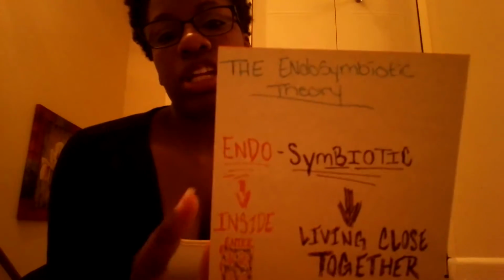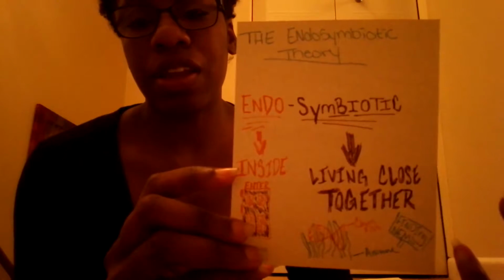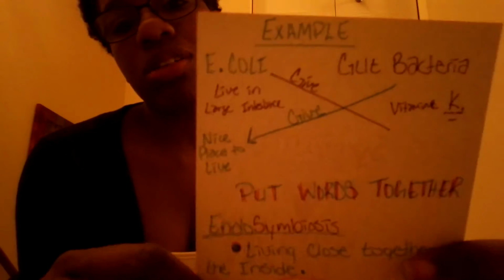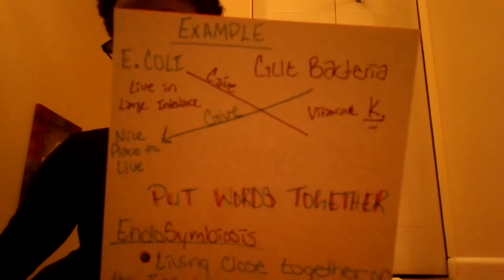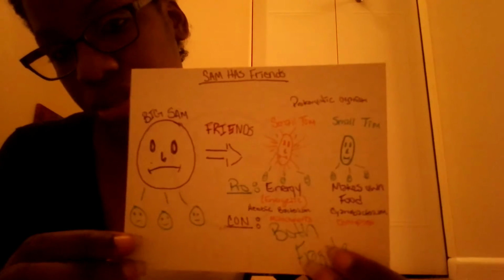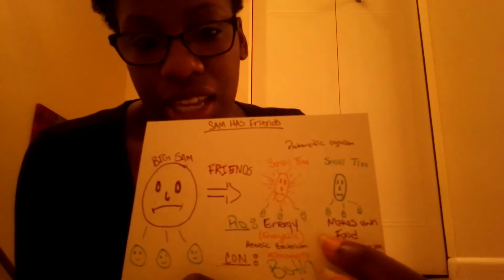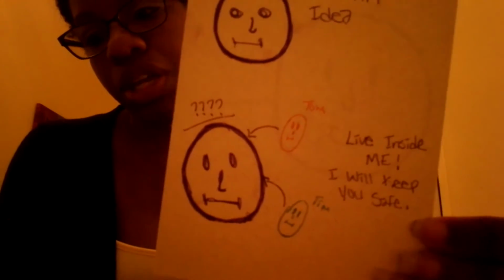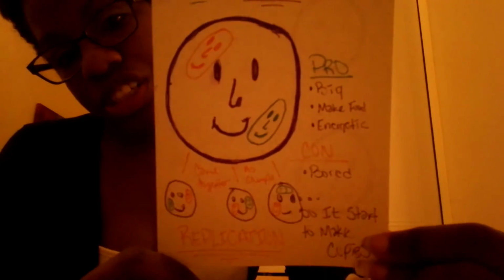Video for Assignment: Endosymbiosis Theory